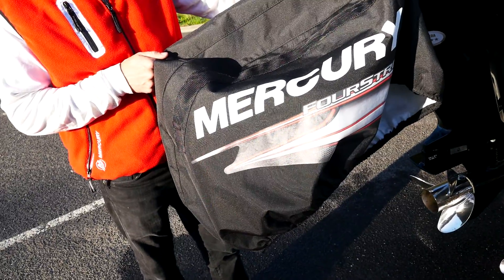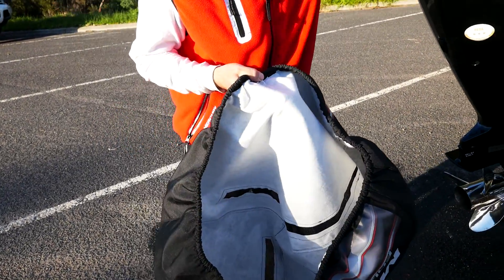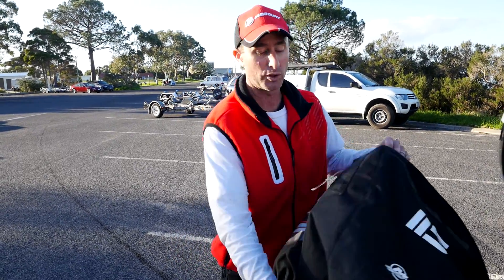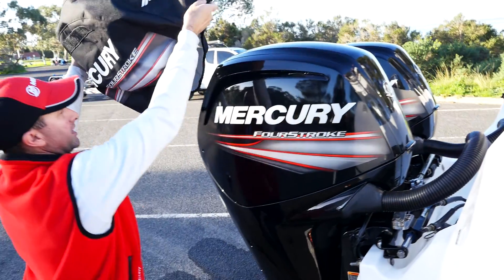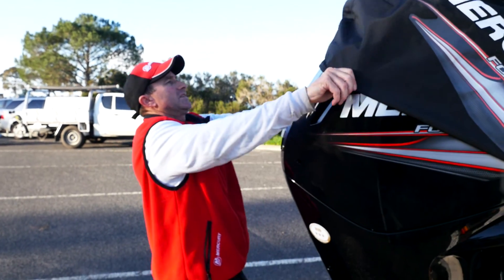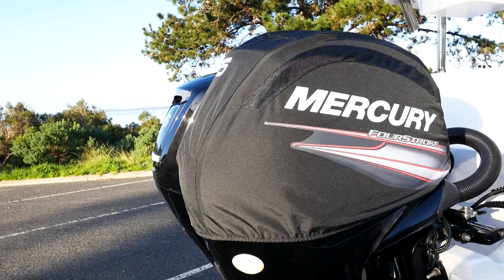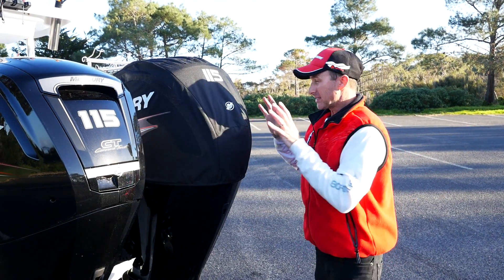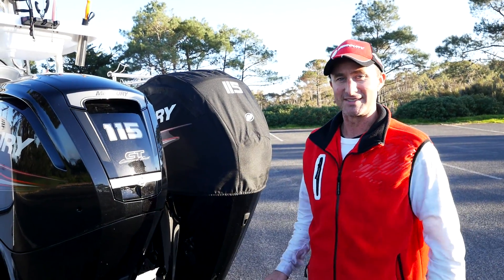Lee Rayner uses Mercury Outboard Engine Covers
Protect your Mercury outboard engine from wear and tear with a Genuine Mercury Engine cover; the best way to keep your outboard in showroom condition. Covers available for all new and selected older Mercury models from your local Mercury Dealer in Australia & New Zealand